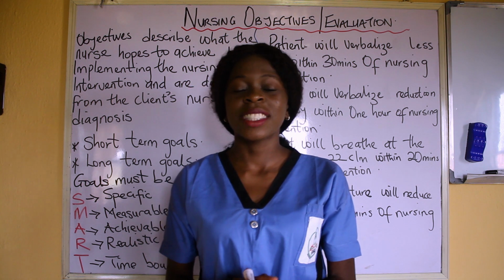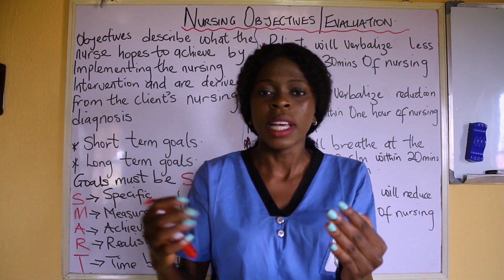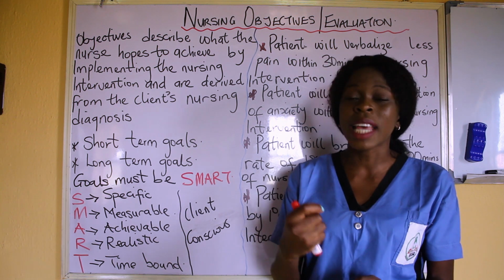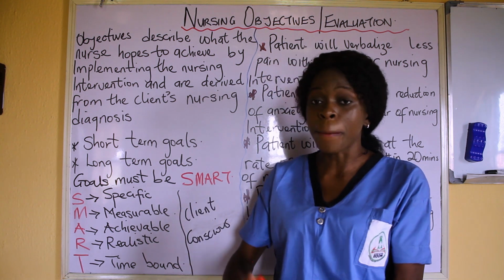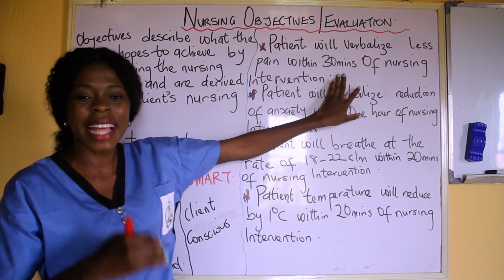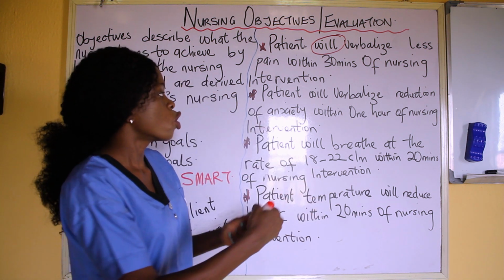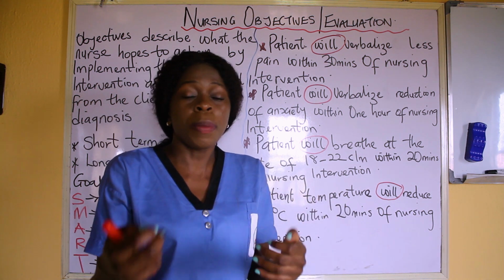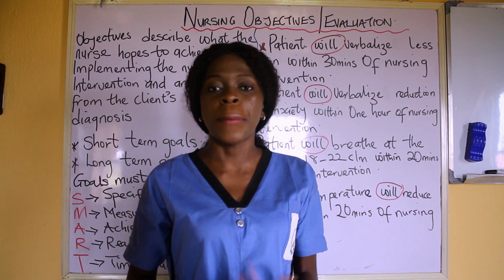How to write a good nursing objectives/Nursing Care plan part 3.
232 nursing intervention and scientific rationale loading soon on amazon